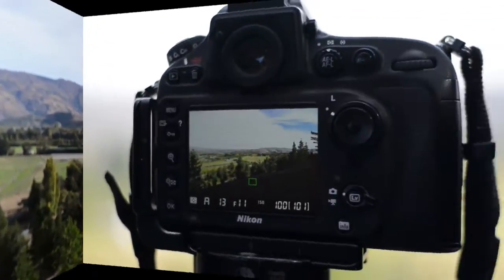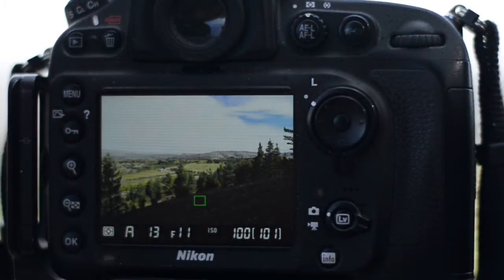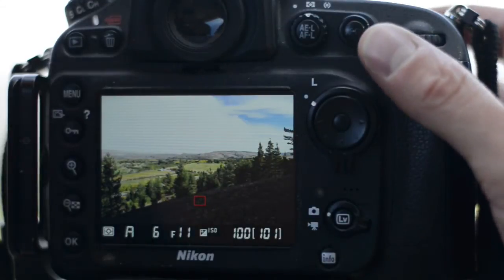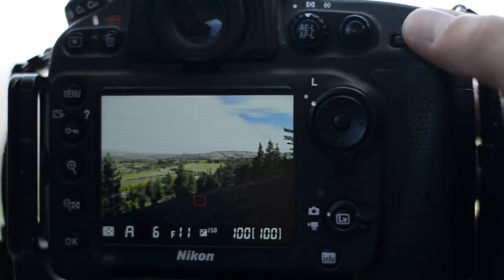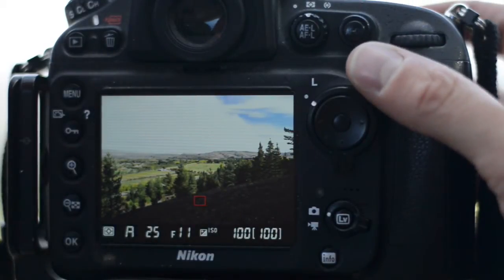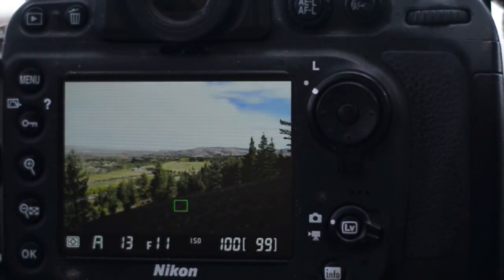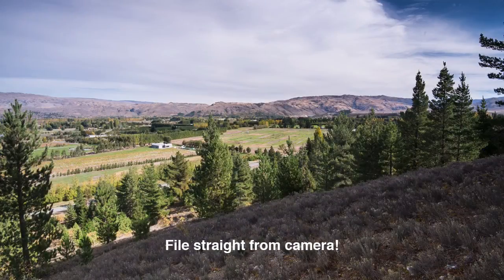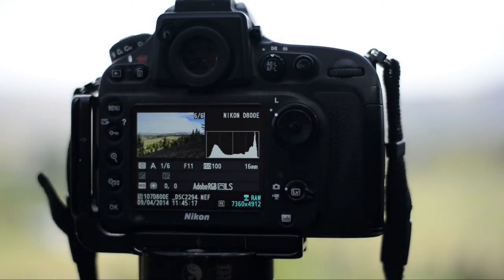Why GND filters are great for landscape photography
See why a GND filter remains an important tool for landscape photographers.

Cheers - Todd